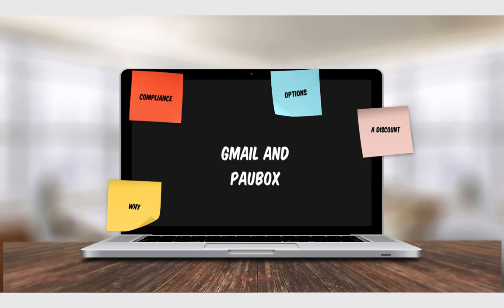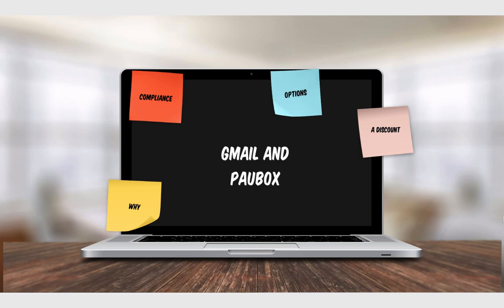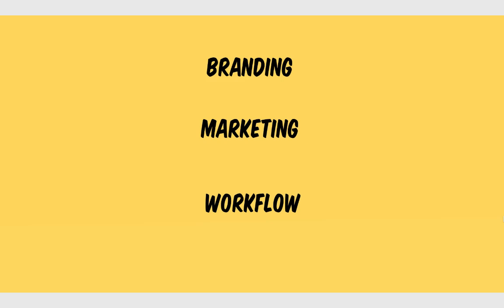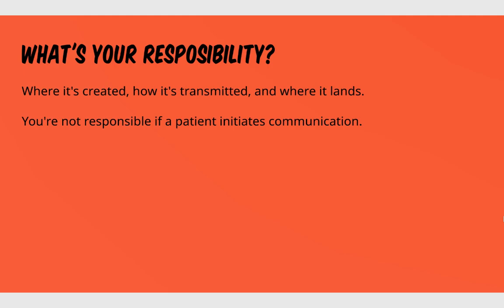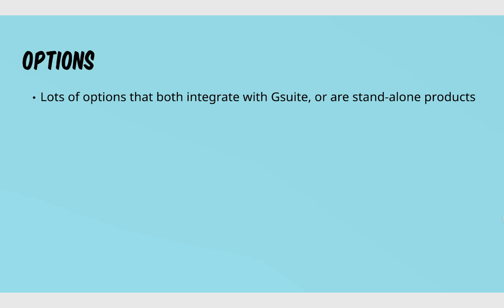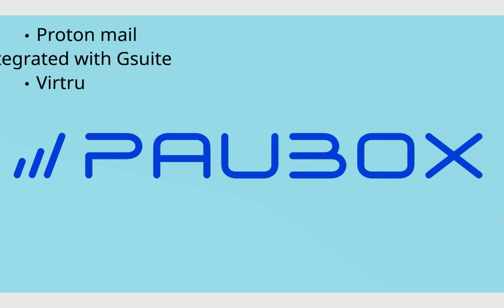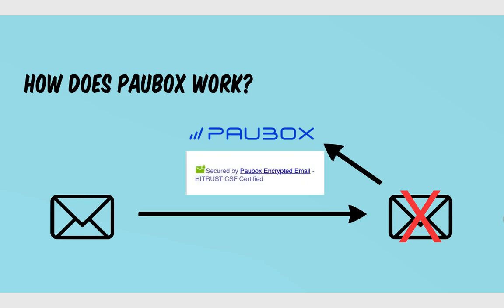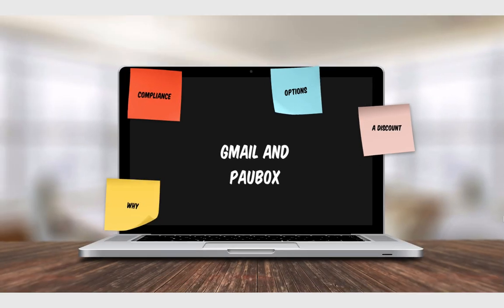Gmail and Paubox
This video discusses how Paubox integrates with Gmail. It also discusses general information surrounding email and compliance as well as how to obtain a discount for Paubox.